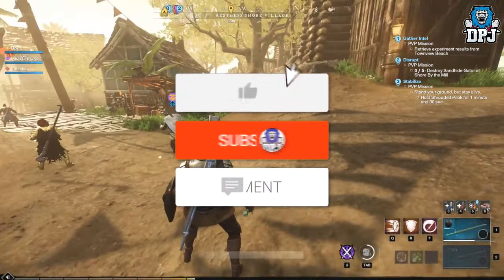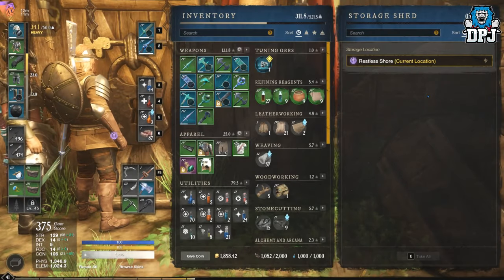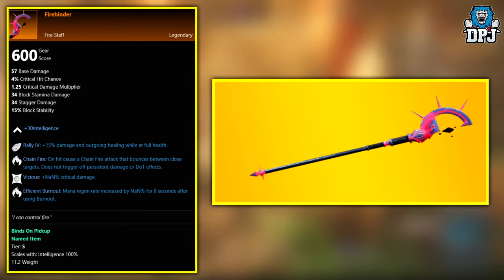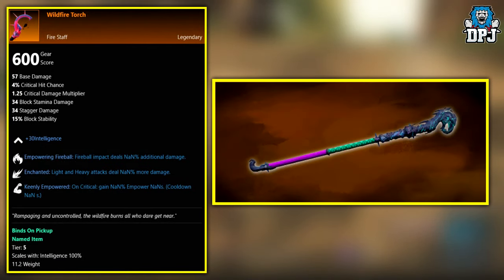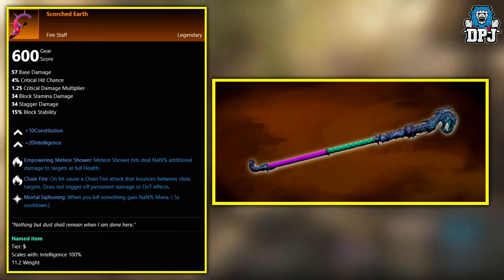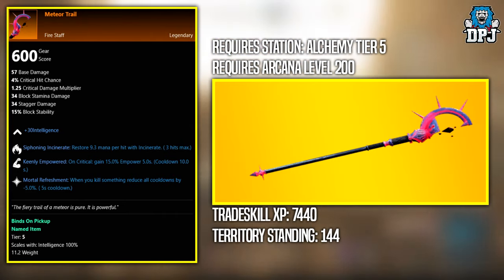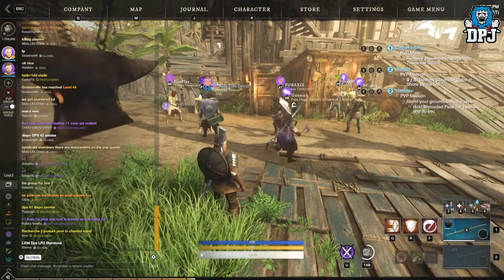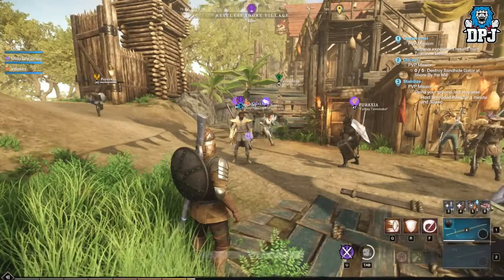New World: ALL 12 LEGENDARY FIRESTAFFS - HOW TO GET - FULL GUIDE - All Legendary Loot Locations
All New World Legendary Firestaffs & Locations / How To Get Them.

All New World Legendary Firestaffs.
Timestamps:
00:00 - All New World Legendary Firestaffs Intro
00:52 - Spellstaff Of Fiery Intent Legendary Firestaff
01:05 - Firebinder Legendary Firestaff
01:15 - Firevine Battlestaff Legendary Firestaff
01:35 - Wildfire Torch Legendary Firestaff
01:51 - Scorched Earth Legendary Firestaff
02:10 - Meteor Trail Legendary Firestaff
02:27 - Rage Legendary Firestaff
02:53 - Staff Of The Greater Tribulation Legendary Firestaff
02:57 - Siren's Legato Legendary Firestaff
03:01 - Signum Phalarae Legendary Firestaff
03:12 - Cauterization Legendary Firestaff
03:18 - Legions Of Fire Legendary Firestaff
03:24 - Lazarus Instrumentality, The Depths & Garden Of Genesis Endgame Expedition Locations